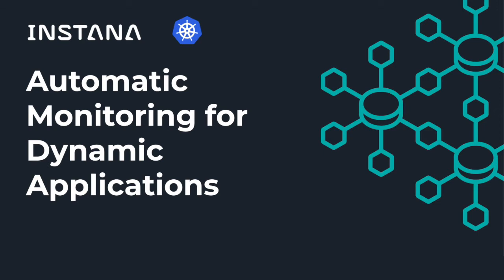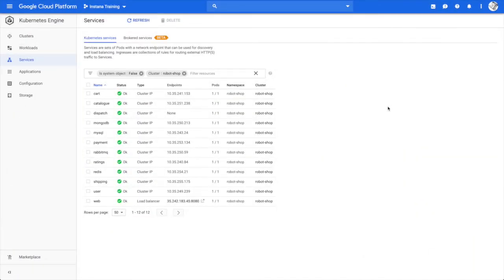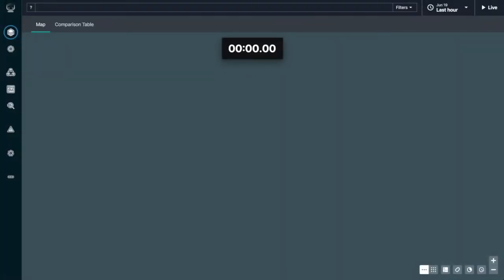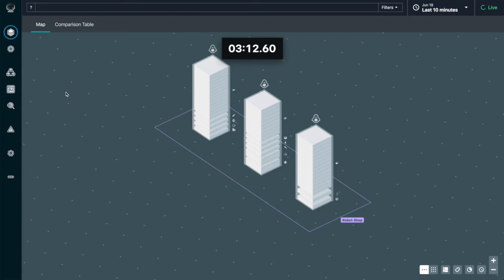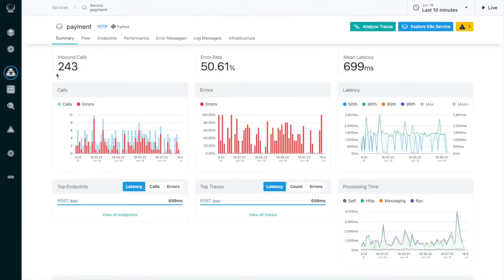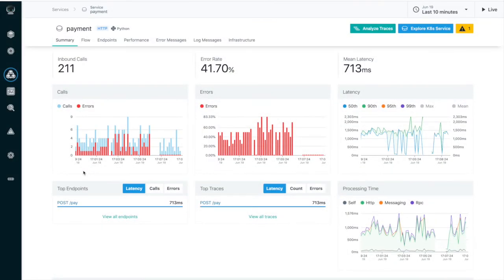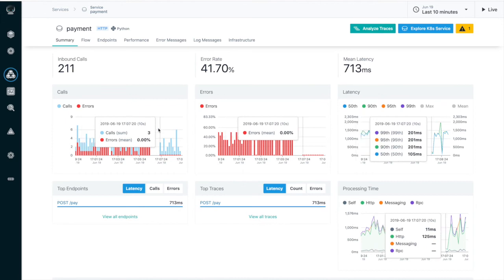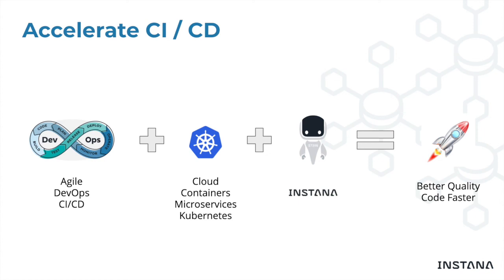Intro to Monitoring Kubernetes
An overview of installing the Instana agent via Helm and the agent automatically discovering all the K8s assets and logical services.